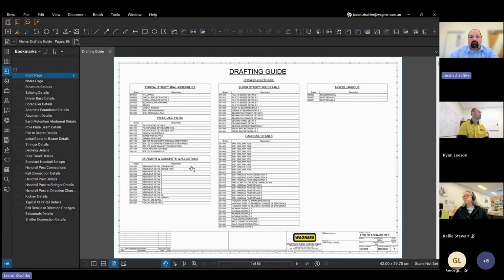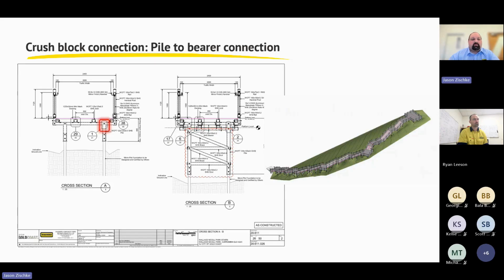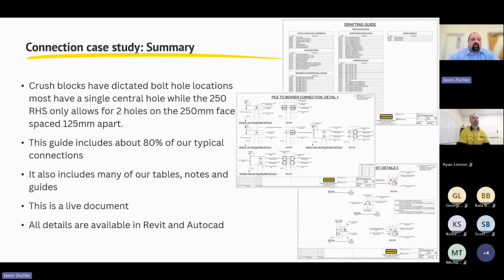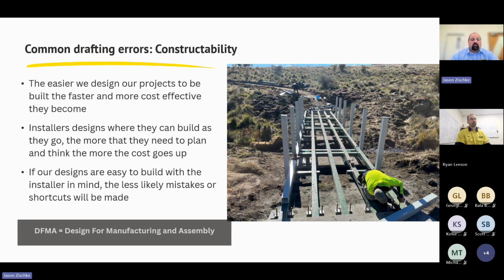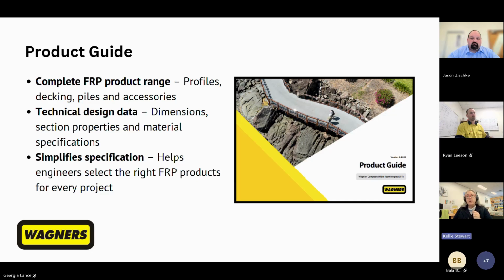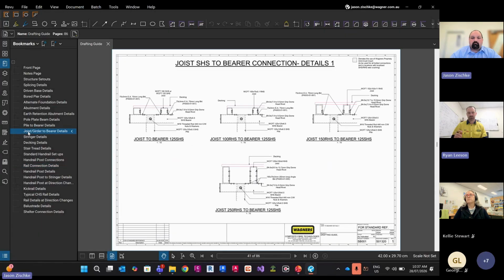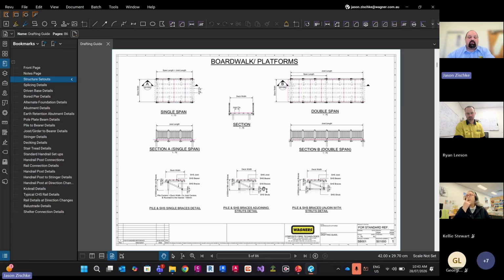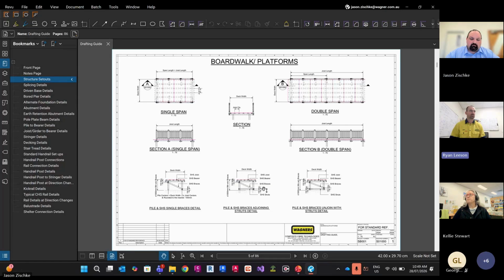The Right Connection: Drafting Guide (Part 3)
Explore how Wagners CFT is improving FRP infrastructure delivery through practical drafting standards that enhance clarity, reduce errors and support efficient construction outcomes. Understand how consistent and accurate drafting helps align designers, fabricators and installers from concept through to installation. During this webinar you will learn:

- How to clearly detail FRP connections
- Best practice drafting for crush blocks, bushes and rivets
- Common drafting errors and how to avoid them
- How standardised drafting improves project efficiency and constructability

Featuring guest speaker, Wagners CFT Design Manager, Jason Zischke.

This webinar will include a 30-minute formal presentation followed by 15-minutes of interactive Q&A.

Attendance at this session may be able to be counted toward Continuing Professional Development (CPD).